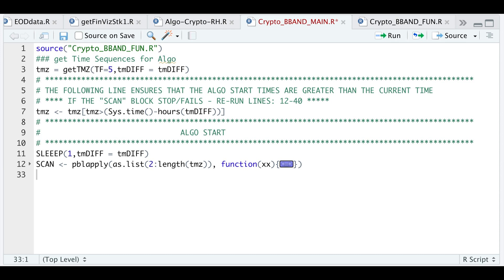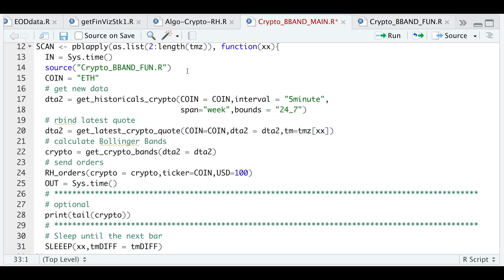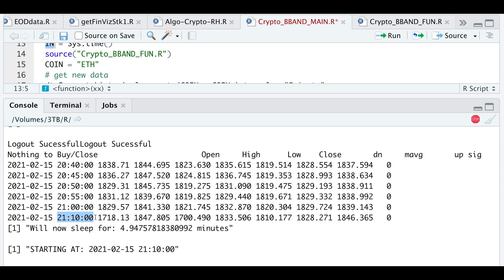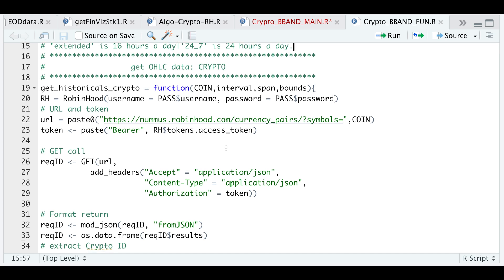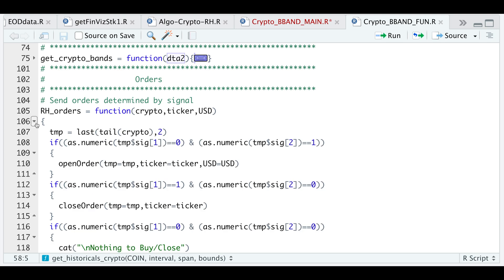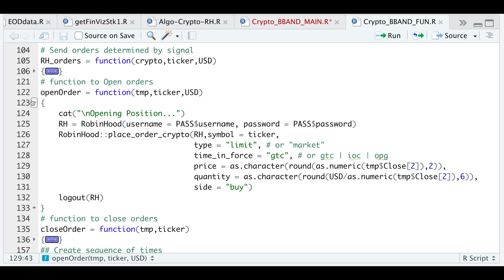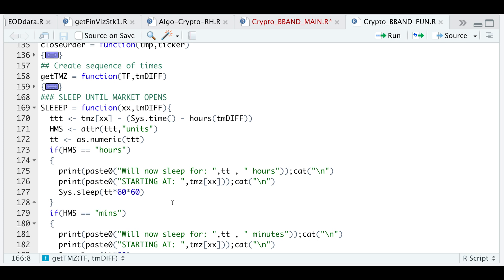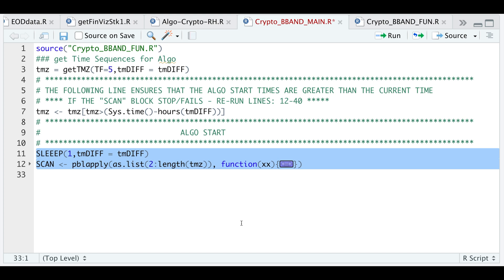Algorithmic Trading on RobinHood | Intraday Cryptocurrency Strategy using R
In this video you will see how to setup an intraday cryptocurrency strategy for algorithmic trading. I am just showing how to setup your own strategy to get it to work on RobinHood.

Questions?